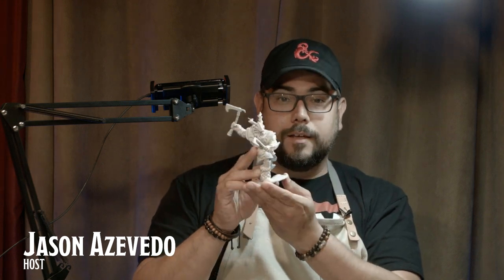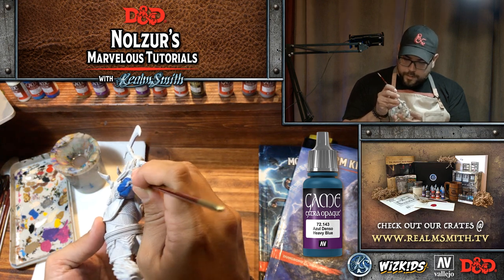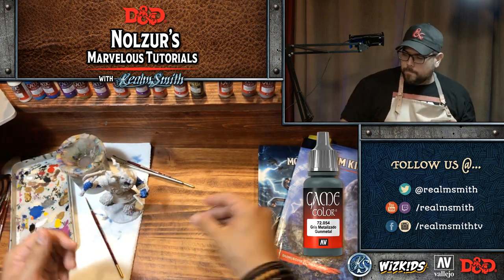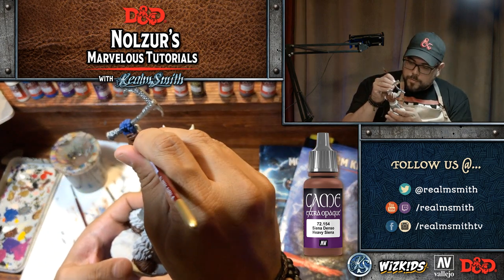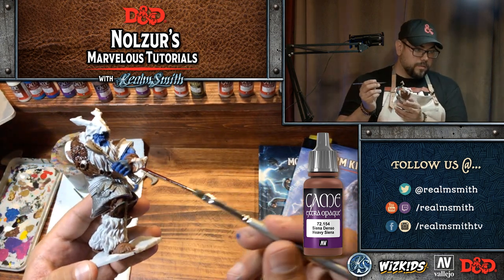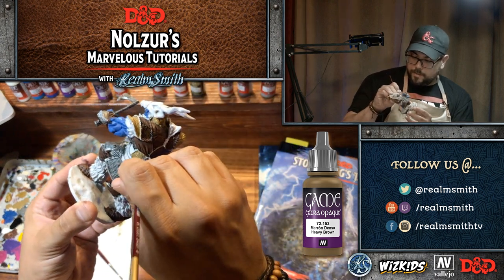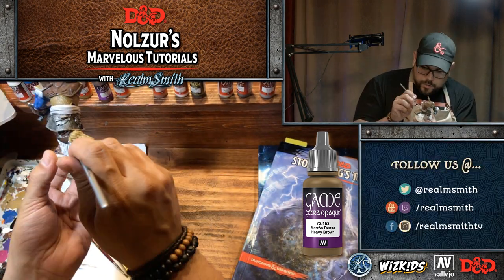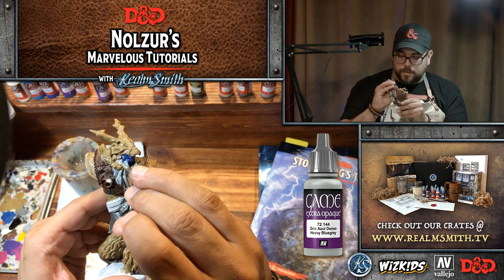Ep. 5: Frost Giant Pt.1 - D&D Nolzur's Marvelous Tutorials with RealmSmith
Welcome to episode 5 of our Dungeons & Dragons Nolzur’s Marvelous Tutorials with RealmSmith where we paint the Frost Giant by WizKids with Vallejo Game Color paints!

Watch us LIVE on Twitch every Sunday @ 5-7pm ET (2-4pm PT)